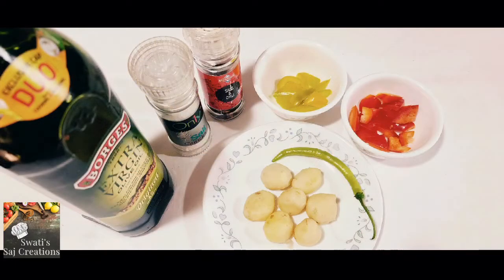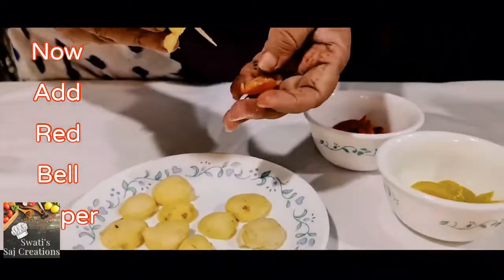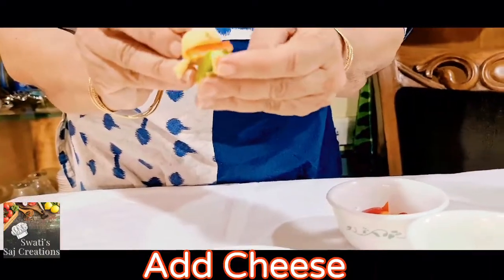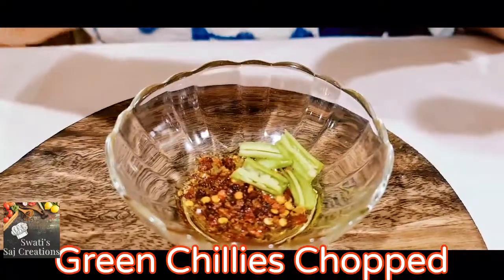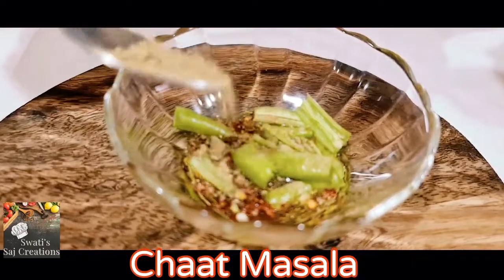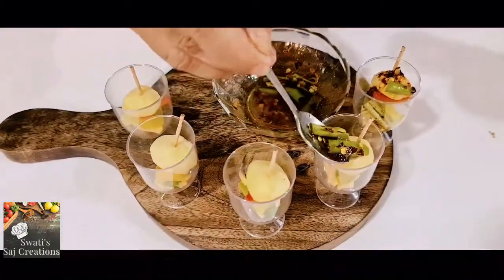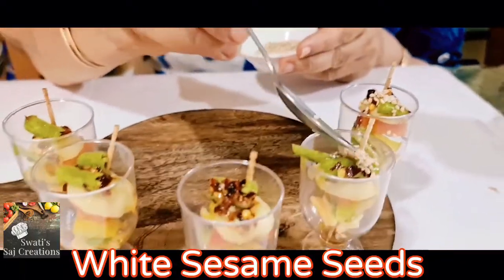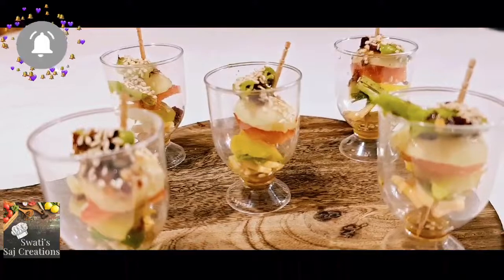Finger Food Starter Party Starter Party Appetizers Innovative#SuperTasty#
Cup Starter# Easy To Grab Quick Bite

Finger Food Starter
Party Start

10 Baby Potatoes Boiled and Peeled
1/2 Red Bell Pepper
1/2 Yellow Bell Pepper
10 Mint Leaves
1/2 Cheese Slice
1 Tsp White Sesame Seeds

Poke The Fork In All The Baby Potatoes all 4 Sides.
Cut Into Half
Poke The Tooth Pick In Half Potato
Add Red Bell Pepper
Add Yellow Bell Pepper
Add Mint Leaf
Add Cheese
Put it in The Mini Cup
Put Dressing Over The Tooth Pick Bites
Garnish It with White Sesame Seeds.

1 Tbsp Olive Oil
1/2 Tsp Red Chilli Flakes
1 Green Chilli Chopped
1/2 Tsp Chaat Masala
1 Tsp Lemon Juice.
Salt
Mix well All The Ingredients

Finger Food Starter Is Read To Serve.
It Will Be Yummy Starter In The Party.

Zoodle Salad With Cottage Cheese

Shoot Done By
HAKO No 1 in Portable Energy Solutions.

*Almost Similar Price and Quality

*S20 Ultra

Enjoy All My Recipe and Do Try At Home.

Facebook Page : Swati's Saj Creations
Instagram : Swati's Saj Creations